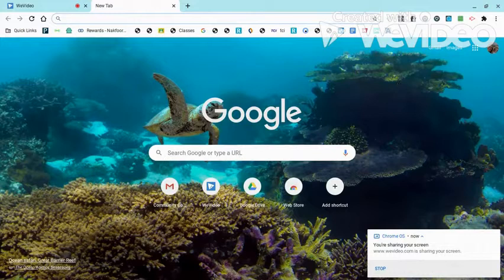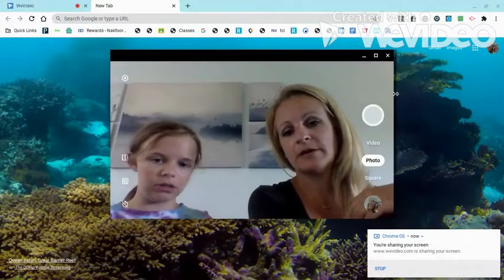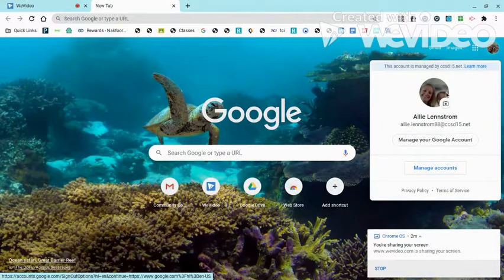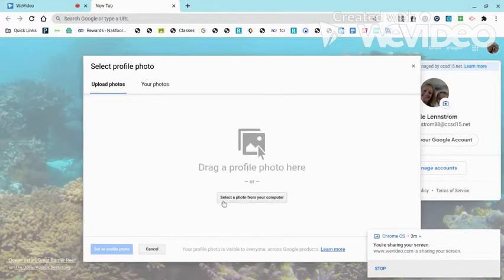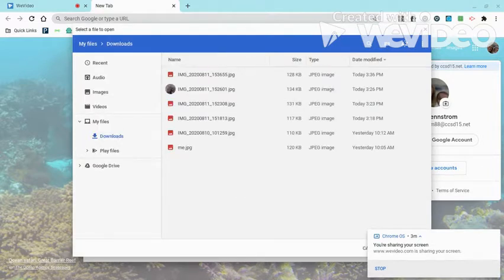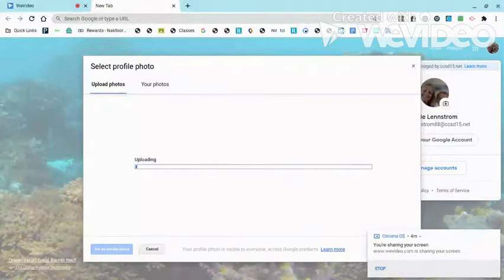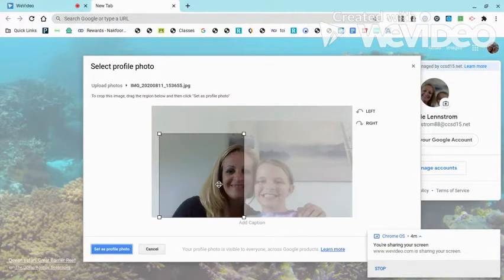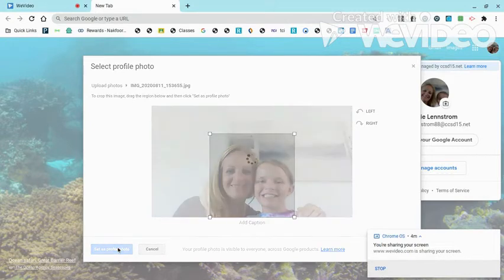How to Change Your Profile Picture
How to change a profile picture with a Chromebook.